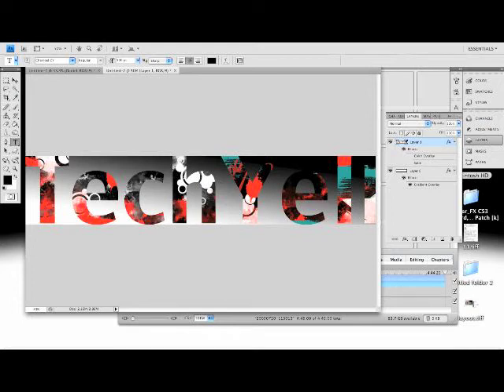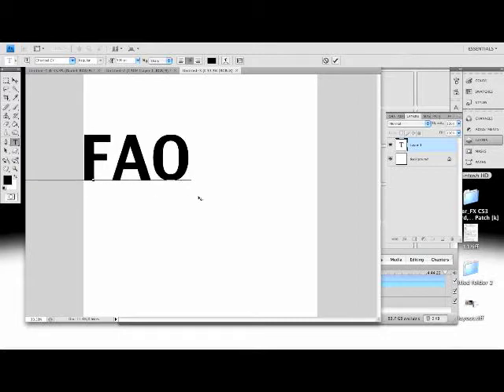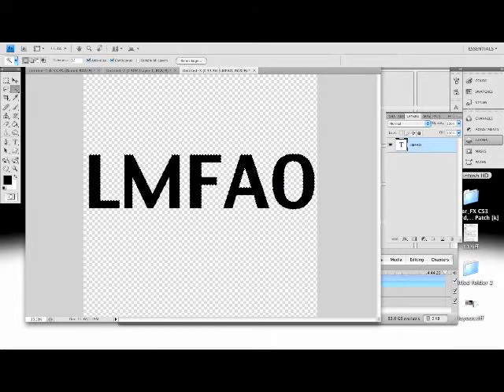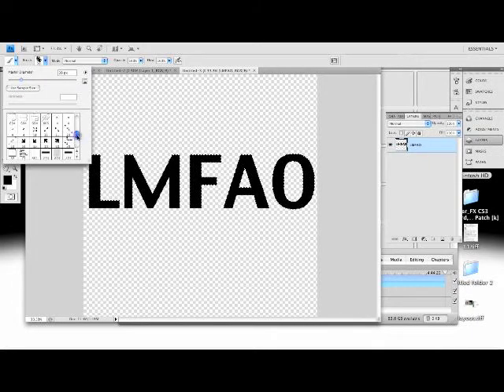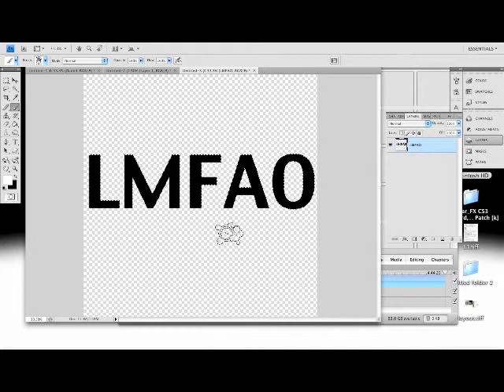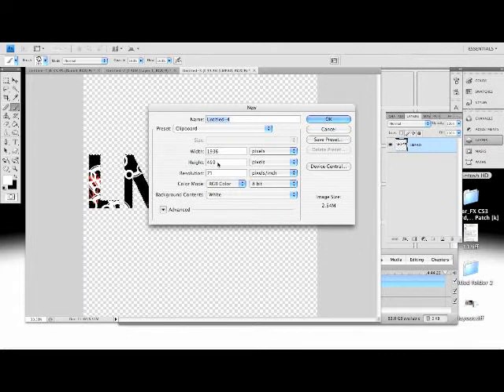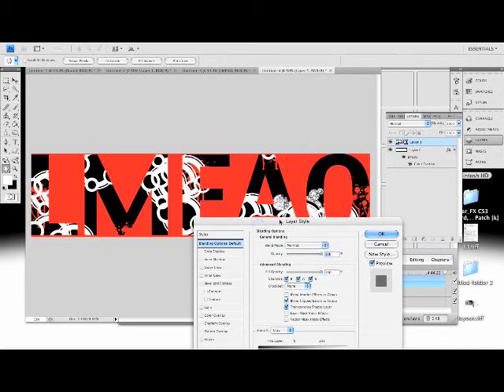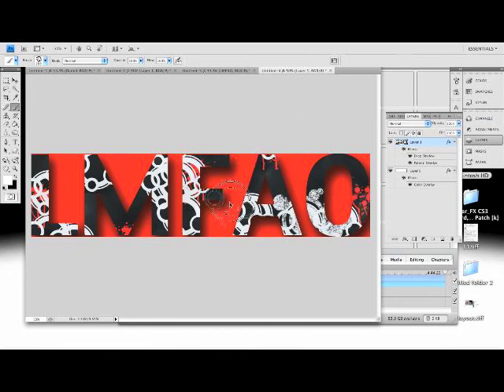How to Make a Logo Using Photoshop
In this video, I'll show you guys who to make a really sick and awesome logo / banner / title every using Photoshop!